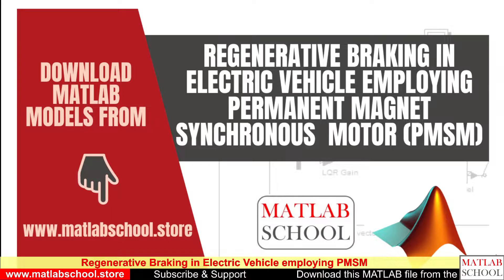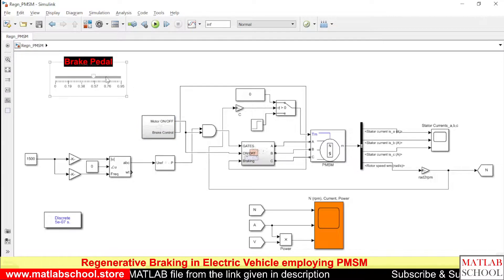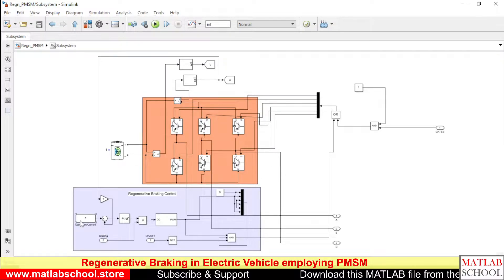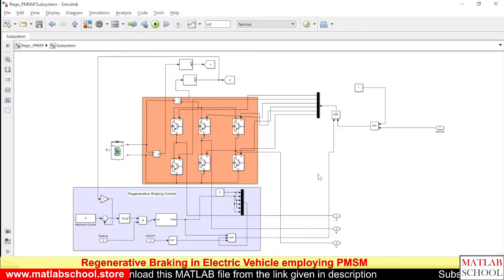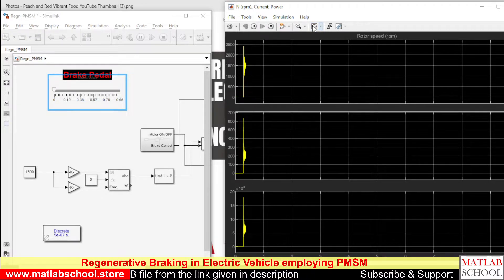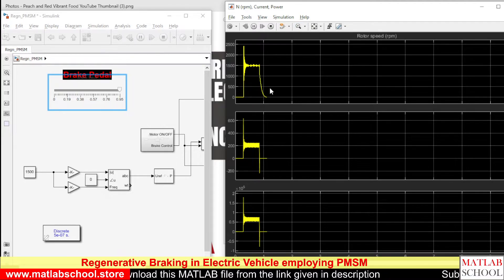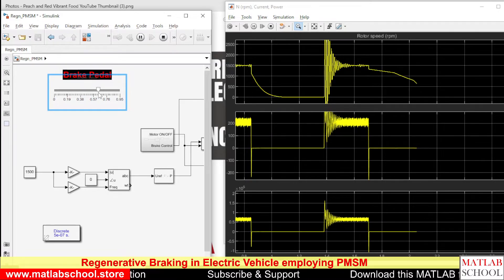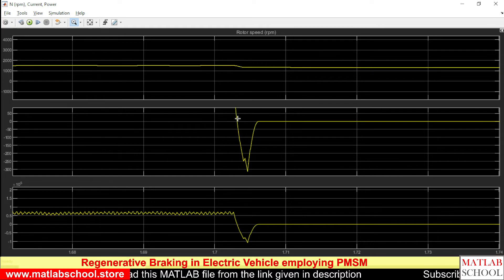Regenerative Braking in Electric Vehicle employing Permanent Magnet Synchronous Motor (PMSM)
Link to download. slx file:
For visitors from India:

In this simulation PMSM motor is made to run in regenerative mode. During regeneration internal inductance of Induction motor in used as the inductor in boost converter and inverter switches are used as the switch in boost converter. This model reduces the need of additional BOOST converter circuitry.

Required MATLAB version: R2018b and above